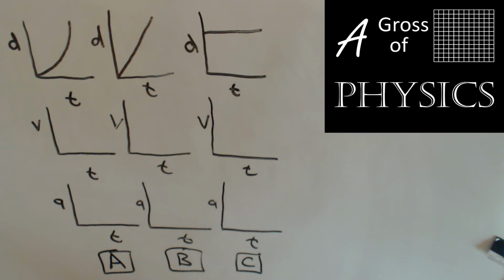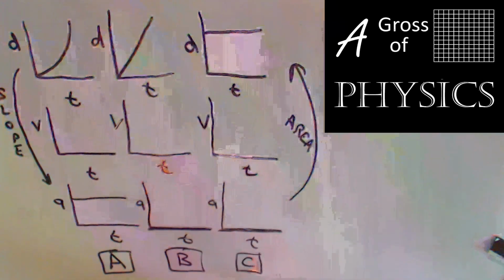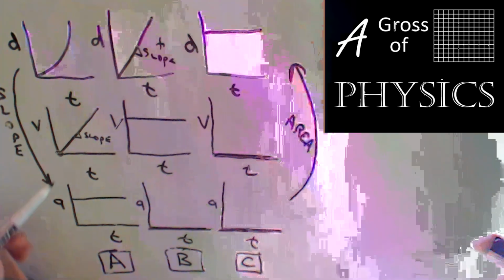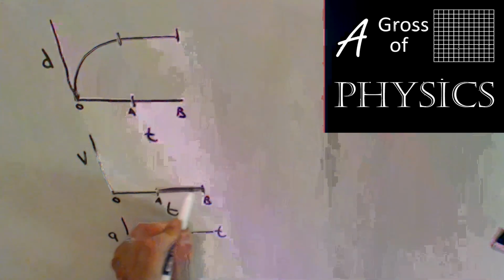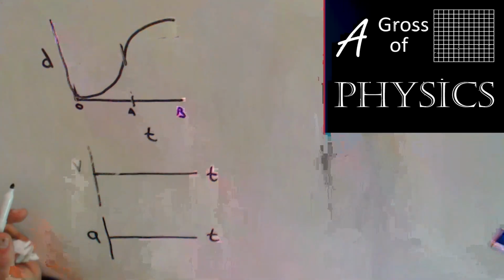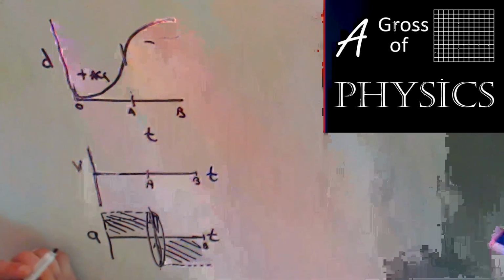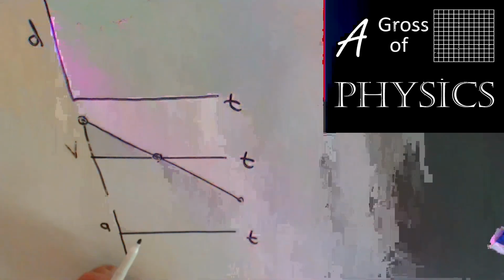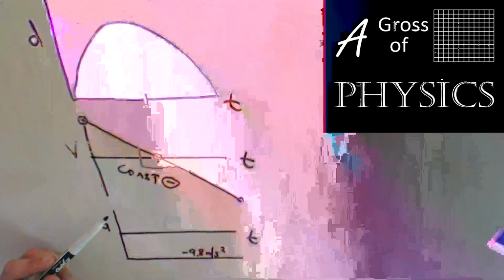Day 020 Graphical Analysis Samples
A Gross of Physics.  This lesson connects the three graphs to show how a single object can produce radically different graphs depending upon the variable being graphed.  All three graphs can be used to understand and explain the entire motion of an object.